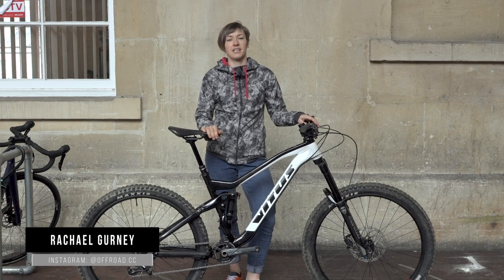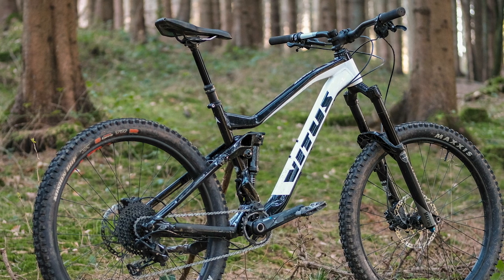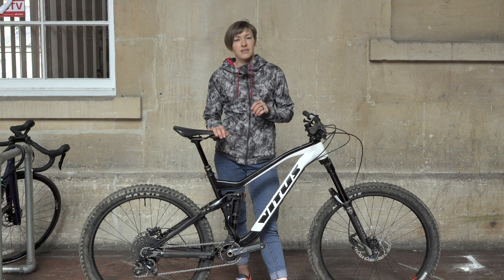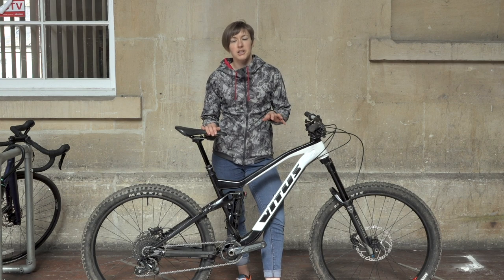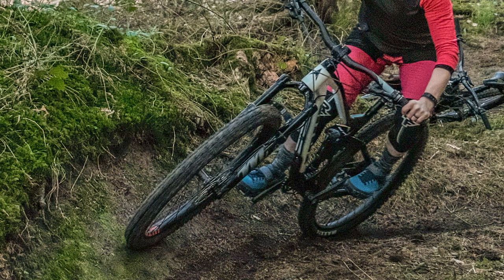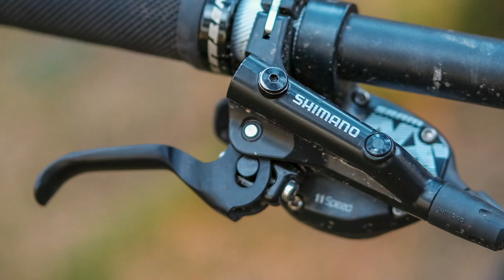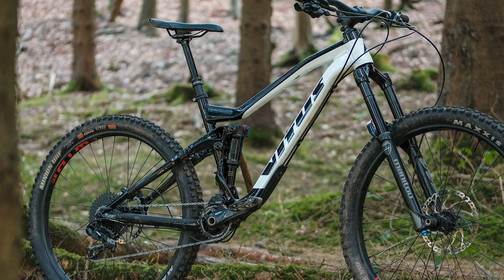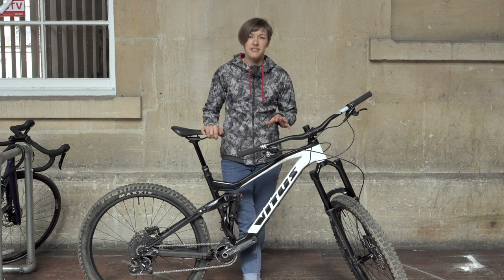Vitus Sommet 27 - Review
The Vitus Sommet 27 is a long travel enduro bike that has a budget price and big aspirations, Rachael runs you through her thoughts

Visit our other channels:
Online - off.road.cc